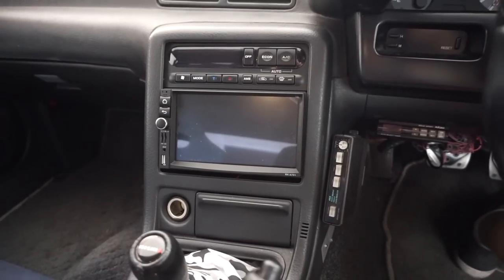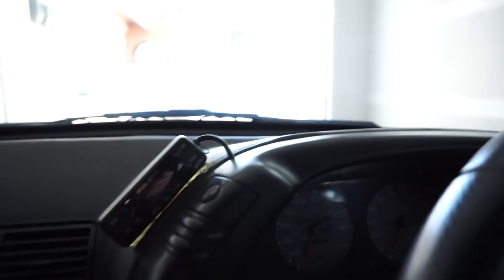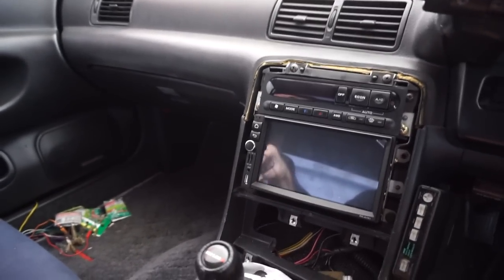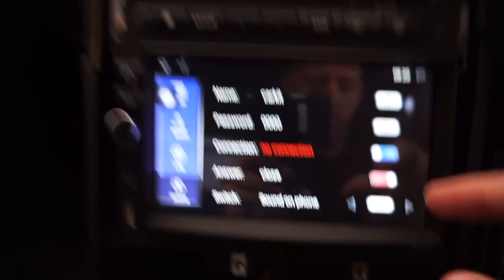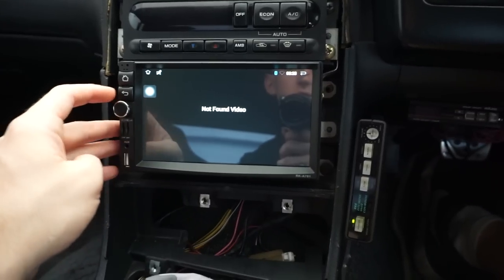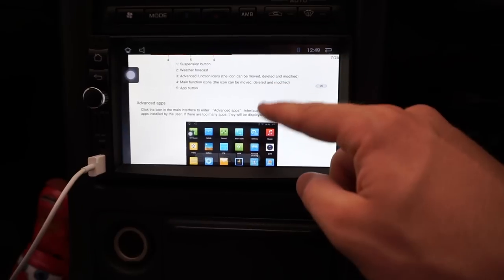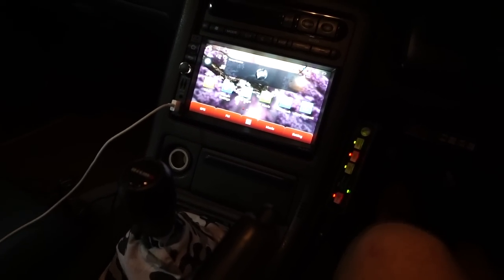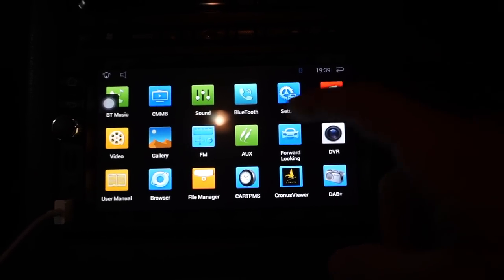Awesome New Radio! Seicane Android Stereo Install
Awesome New Radio! Seicane Android Stereo Install. Today we finally get to install the awesome Seicane stereo in the GTR! I have been waiting forever to find the time to put it in and finally found some free time. The Seicane Android head unit has some pretty awesome specs and features!

YourCarBro

If you don't see a stereo for your car just hit them up and they will help you out!